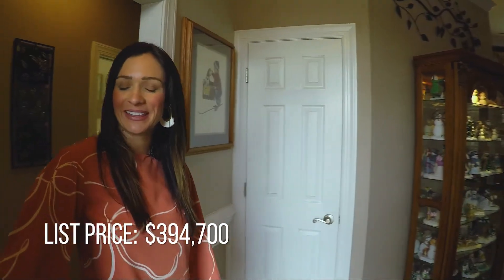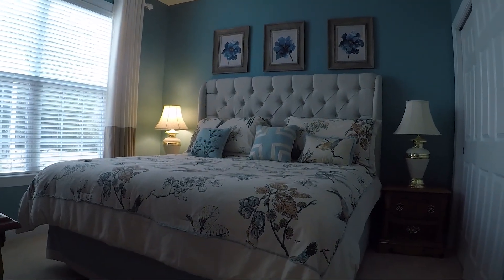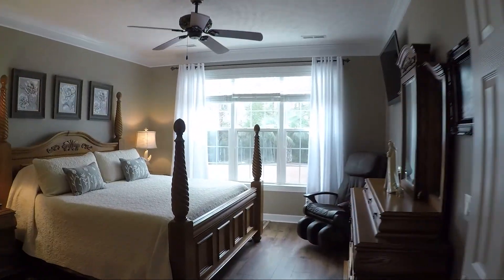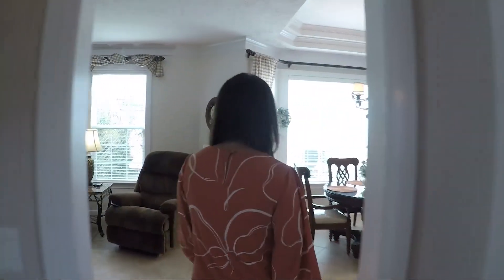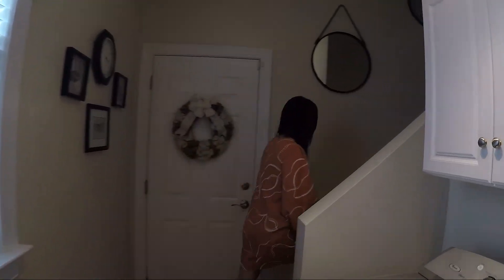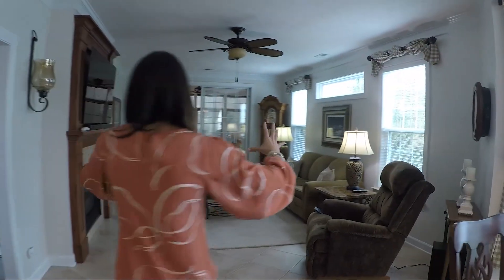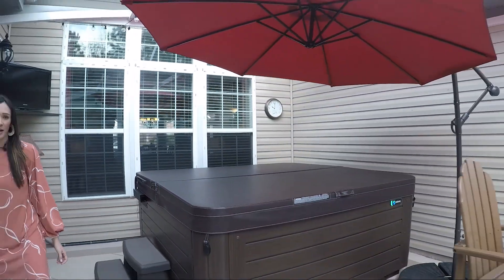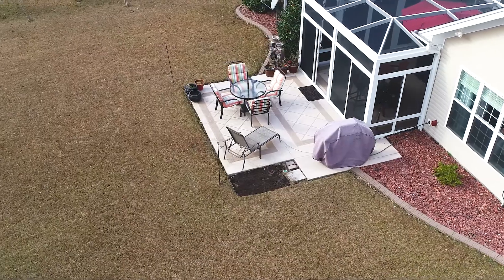849 Edgewater Dr Walk though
Walk through this beautiful home in the Murrells Inlet community of Prince Creek.
Call me if you're thinking of selling or buying!